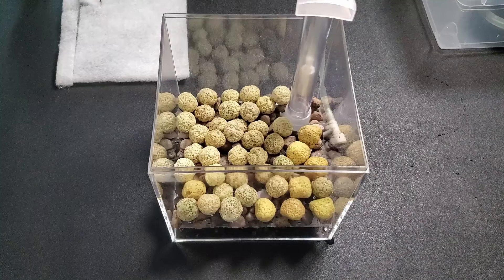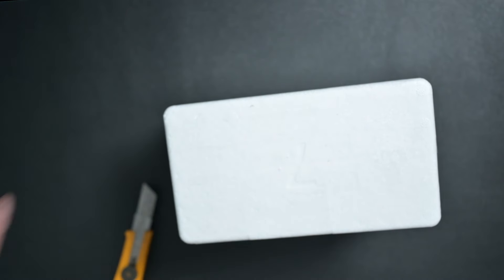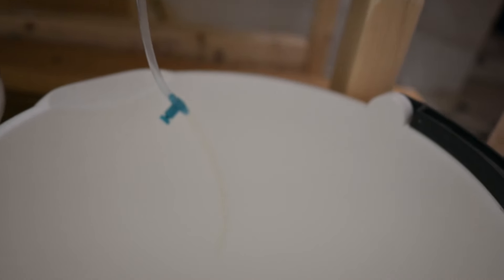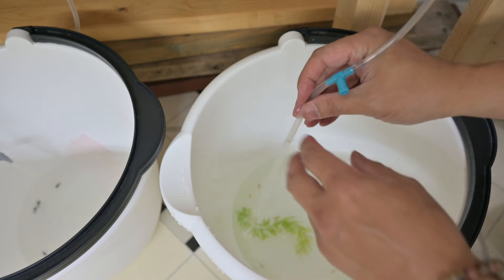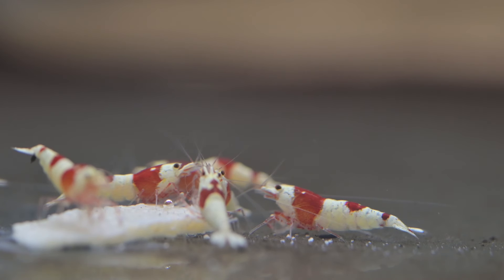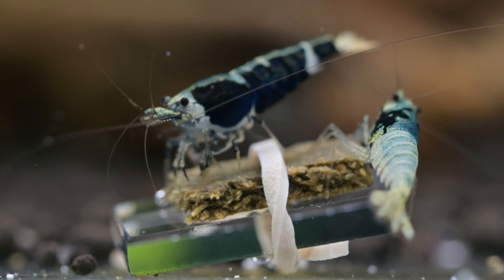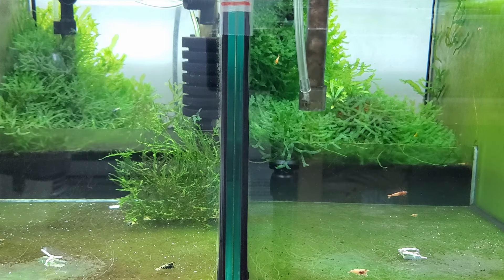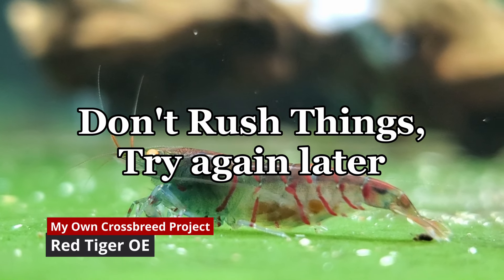What To Do When You Buy New Shrimps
So you're planning to get New Shrimps and wonder what to do?
In this video, I will show you all of my steps when I just got package New shrimps arrived.